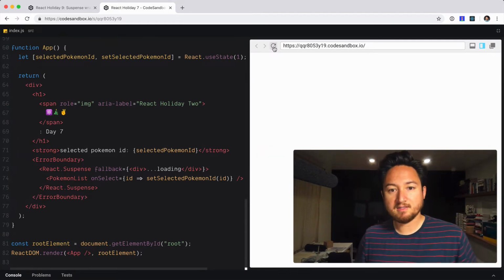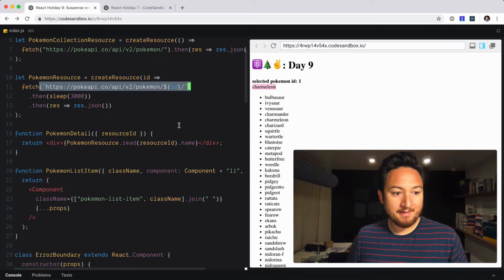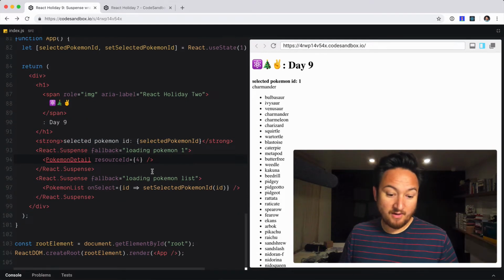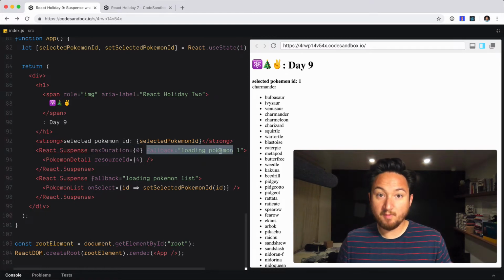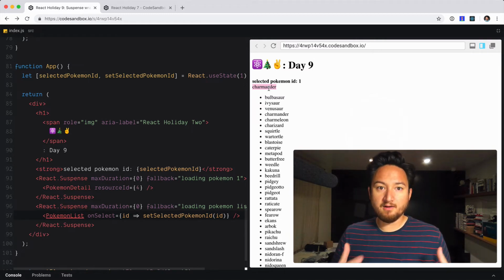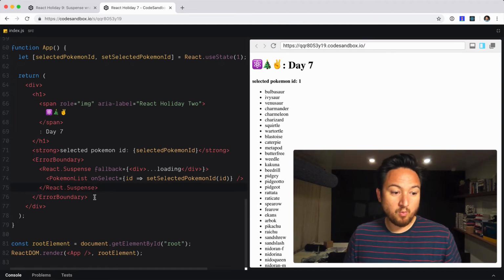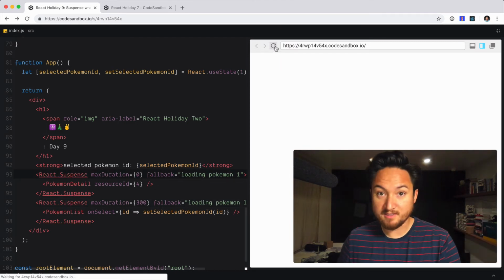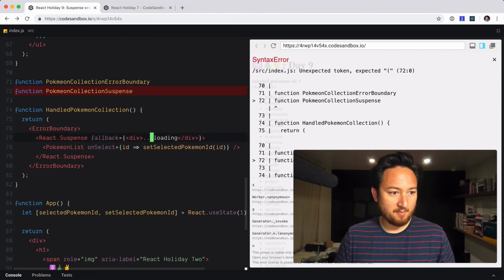⚛️🎄 2018 React Holiday — Day 9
I get this question a lot:
“Can I just put the resource, Suspense, and ErrorBoundary components into one and never think about it again?

No.

Let’s jump into the future to determine why…